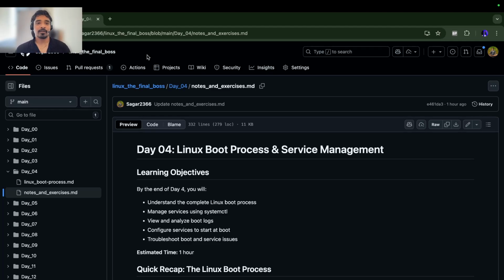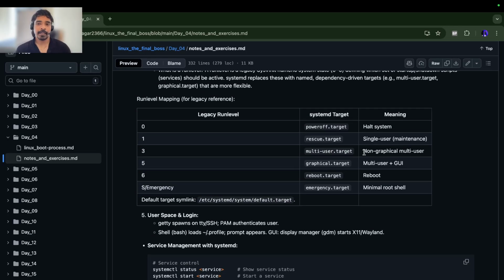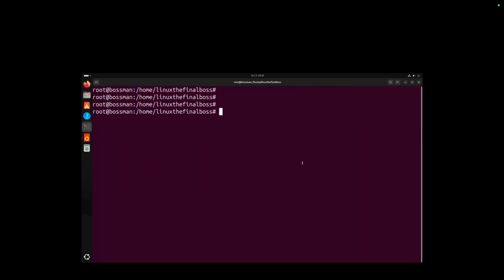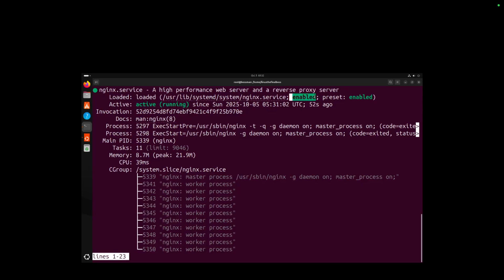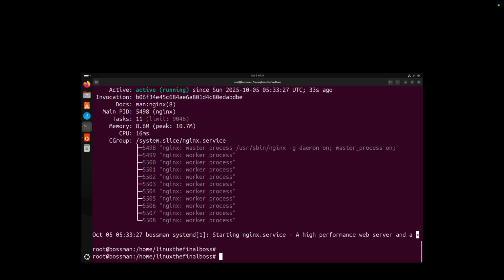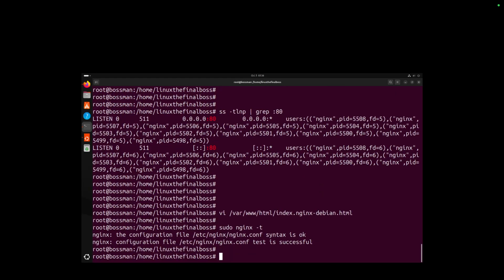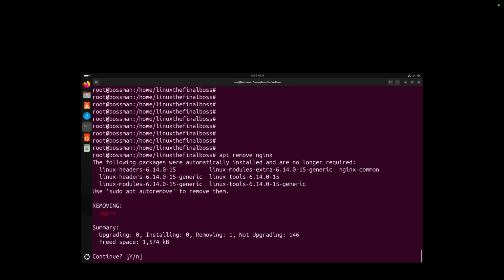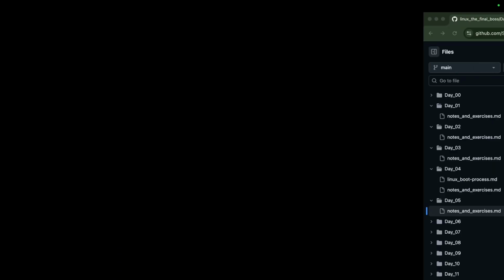Day4: Manage Linux Services & Troubleshoot like a pro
By the end of Day 4, you will:
- Understand the complete Linux boot process
- Manage services using systemctl
- View and analyze the logs
- Configure services to start at boot
- Troubleshoot service issues